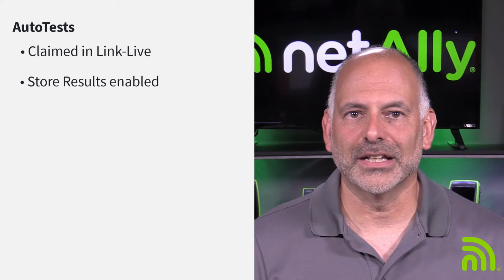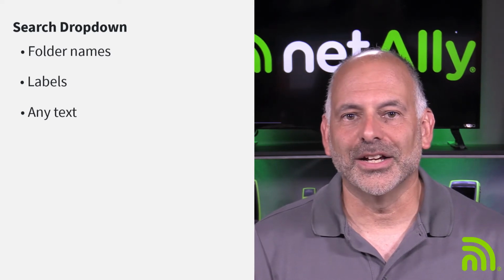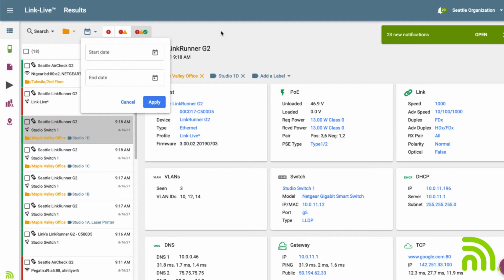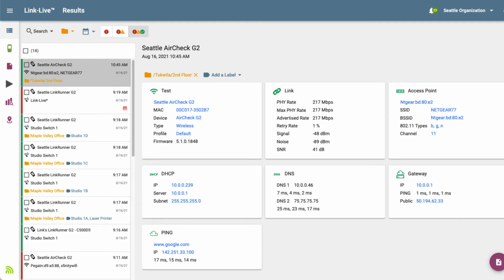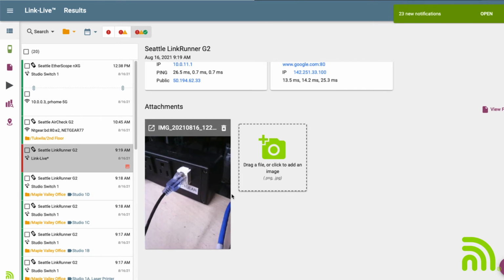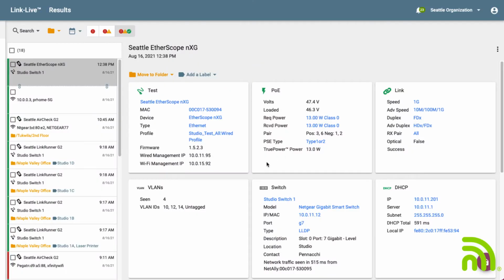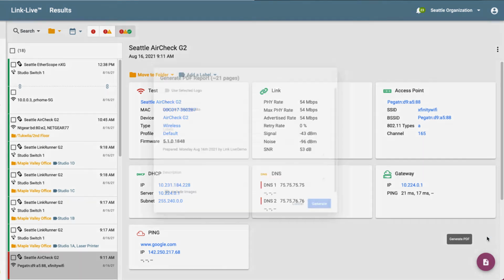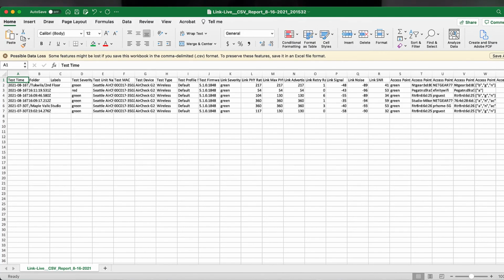AutoTest Results in Link-Live™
Welcome to the Link-Live tutorial video series! In this video we are going to show you how to analyze AutoTest results on Link-Live, Filter AutoTest results, add attachments to your AutoTest results, and how to generate AutoTest reports.